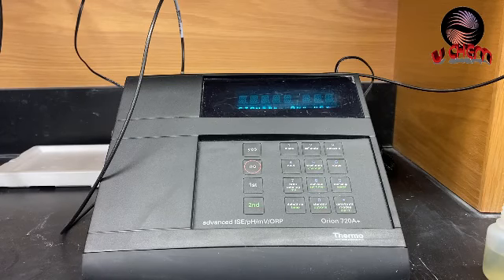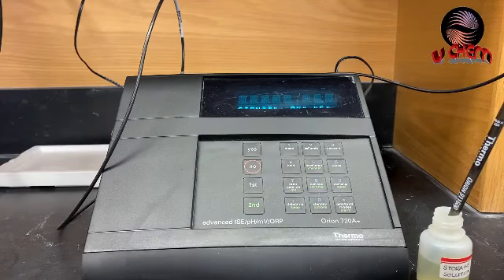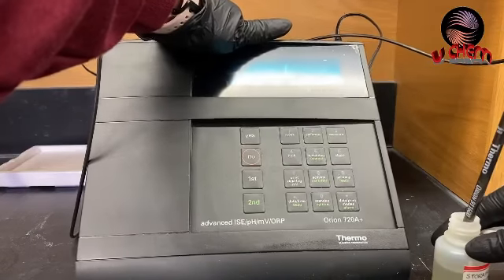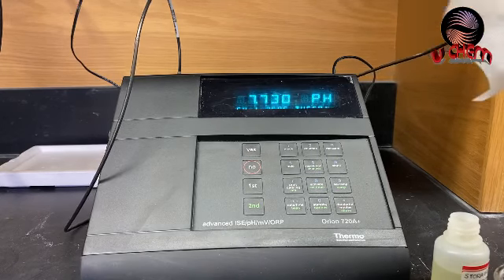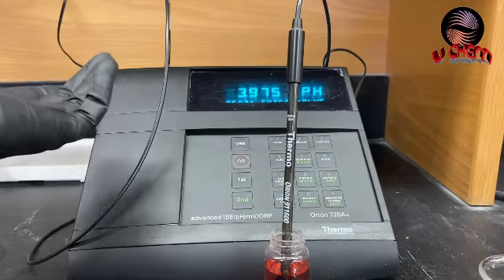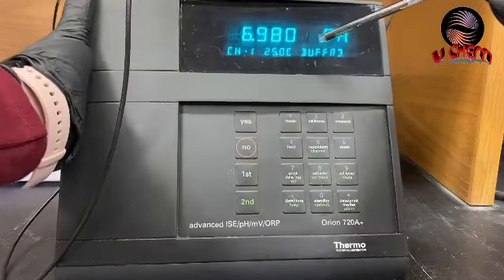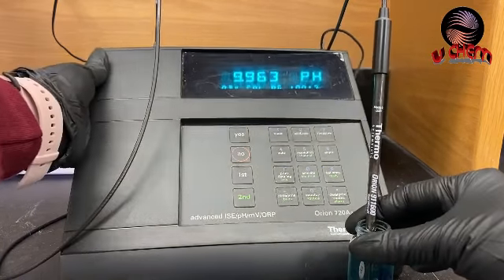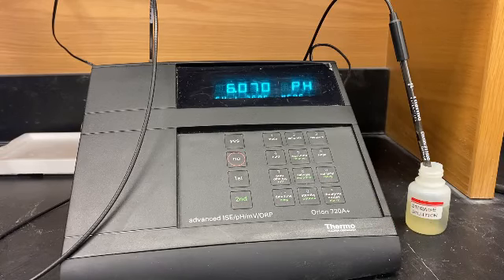How to calibrate a pH meter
This video shows how to calibrate a pH meter